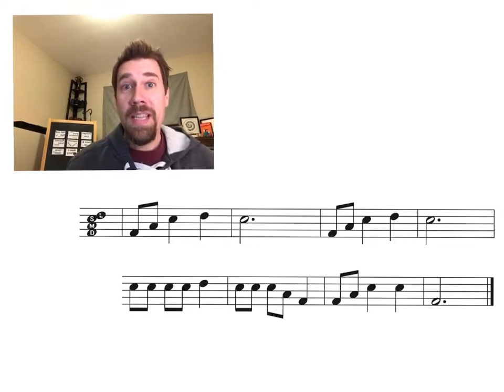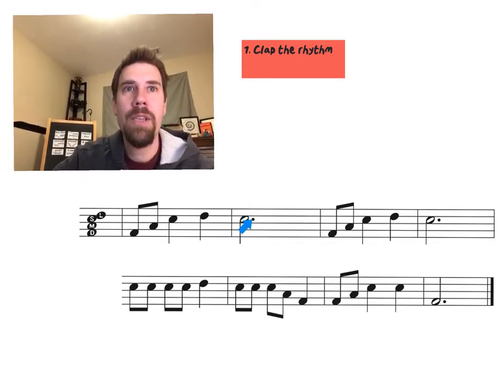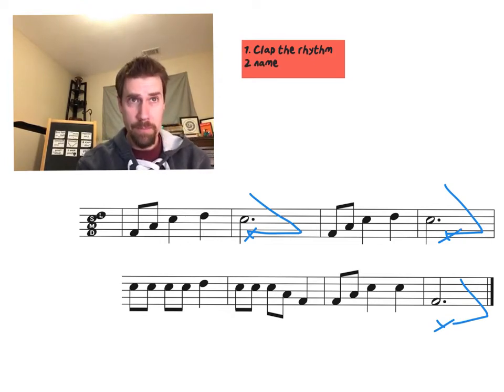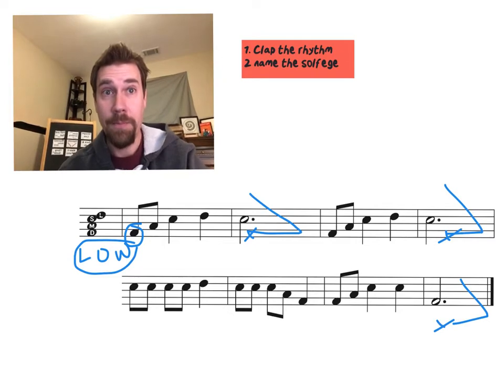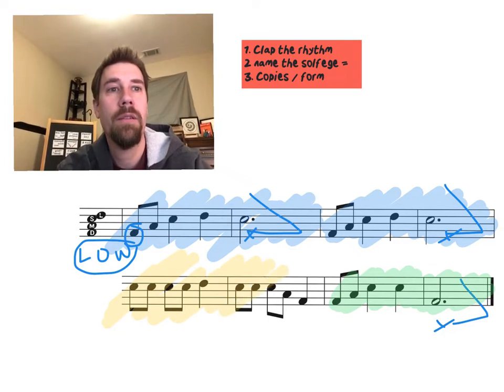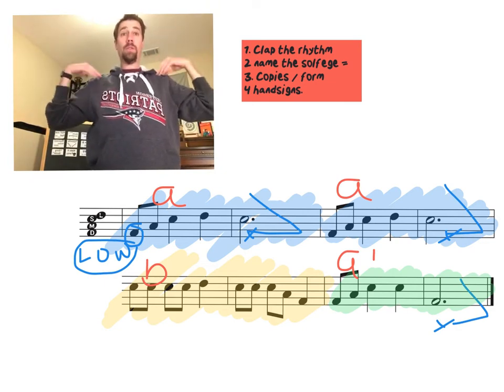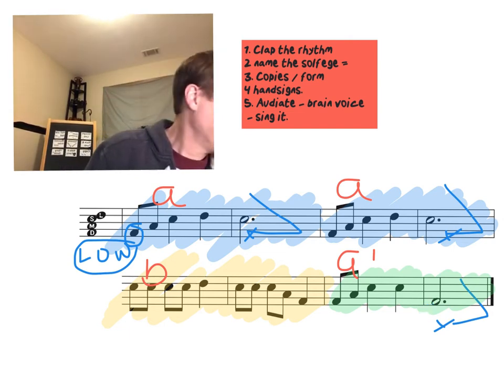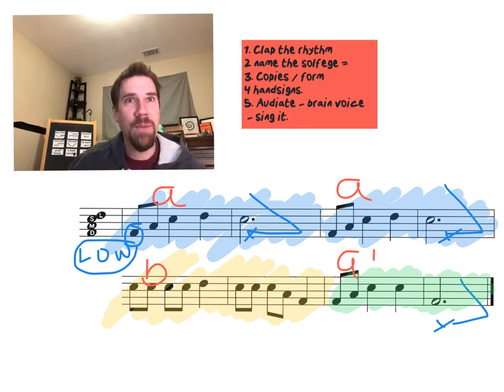2nd Grade lesson 16